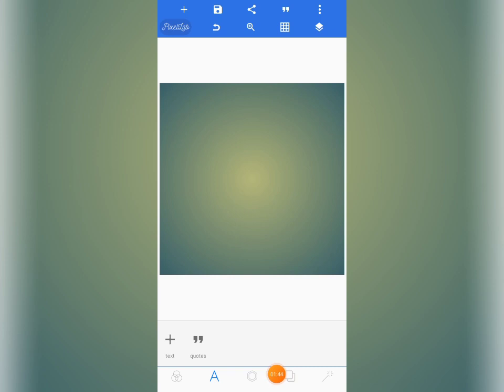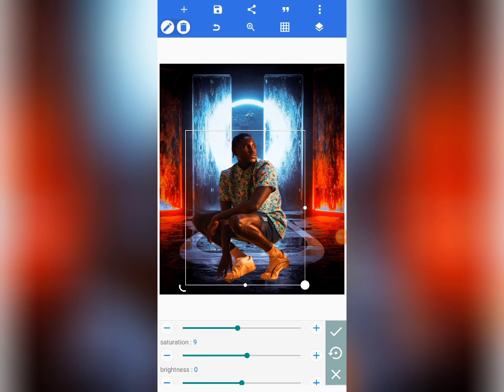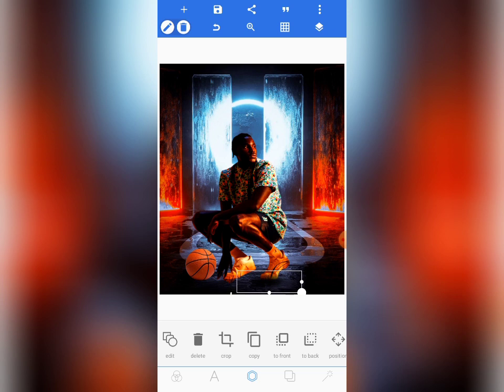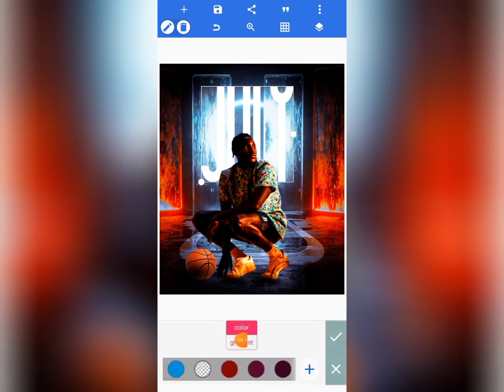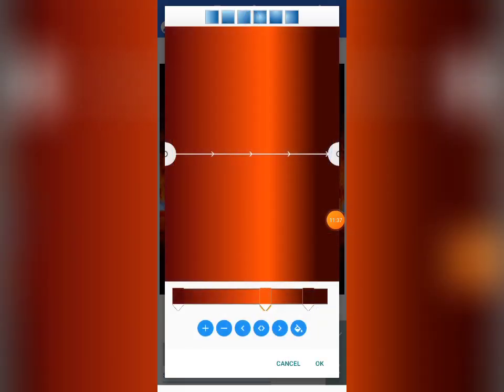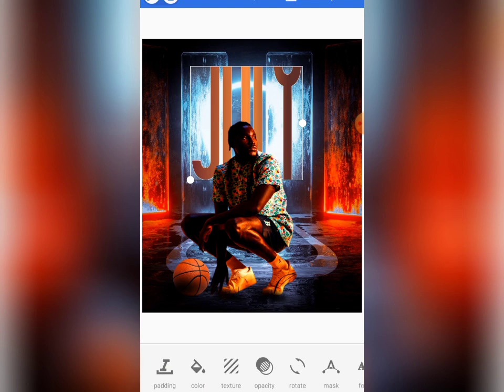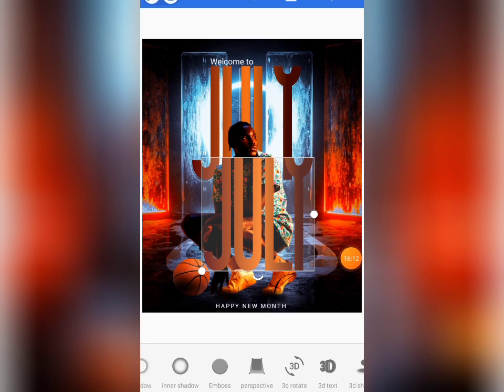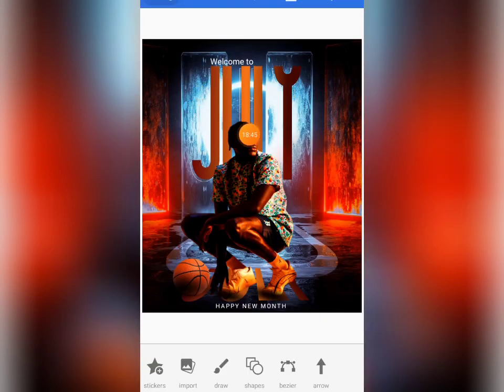Wow, this is amazing... Watch how I designed amazing new Month flyer in Pixelab with my smartphone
Happy New Month creatives

Is good you're here
Let's design something beautiful today 😁💃

*In this special tutorial, I've revealed how I designed an amazing and beautiful new month flyer in Pixelab*

*📌RESOURCES*
Access the resources used via this link 👇